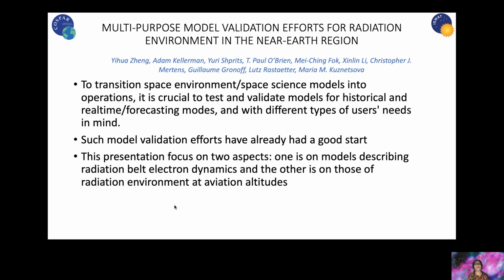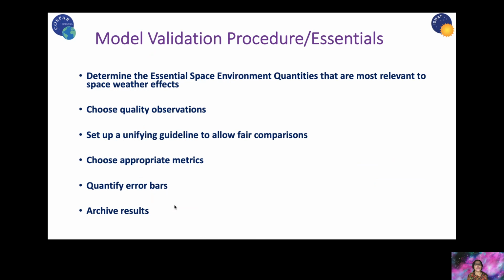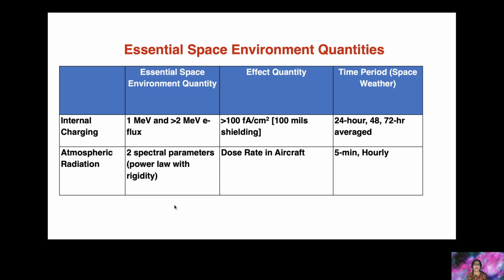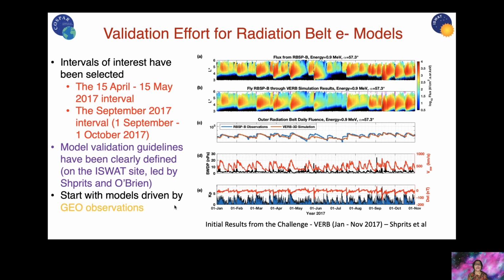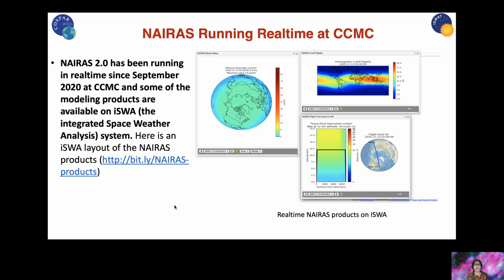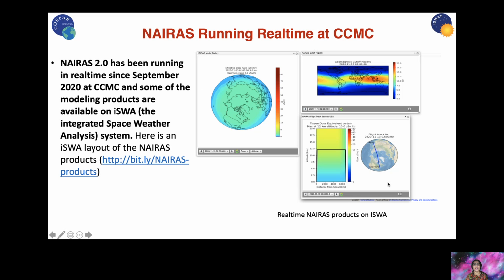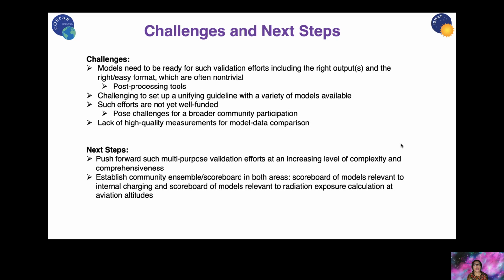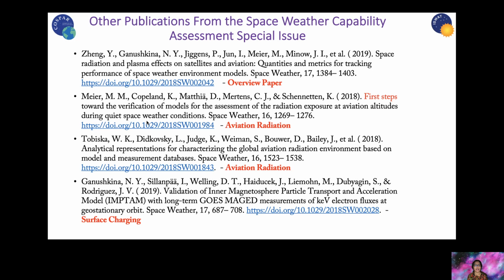SAT30JAN PRBEM 2 0009 21 YIHUAZHENG FULL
COSPAR-20-PRBEM.2: Development of Global Physical, Empirical, and Data Assimilative Models of the Radiation Belt Environment

Abstract
In order to provide actionable information for the engineering and space weather communities, standardized validation of current state-of-the-art space environment models must be carried out to determine their capabilities for producing the most pertinent quantities required for impact assessment. In this presentation, we show the models currently available or in the process of being installed at the Community Coordinated Modeling Center (CCMC) that are relevant to the specification of the radiation environment in the near-Earth region (with possible internal charging effects resulting from radiation belt electrons and radiation effects at aviation altitudes due to GCRs and SEPs) and initial steps taken towards multi-purpose (including user-oriented) model validation efforts for both historical event-based and realtime runs/modes. Such validation is needed for both scientific advancement and operational modeling capability building purposes.